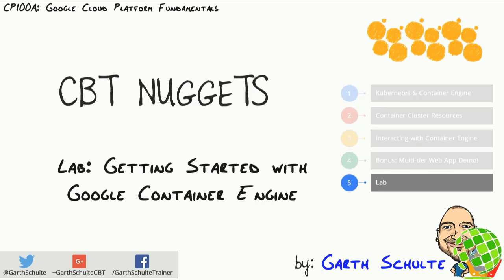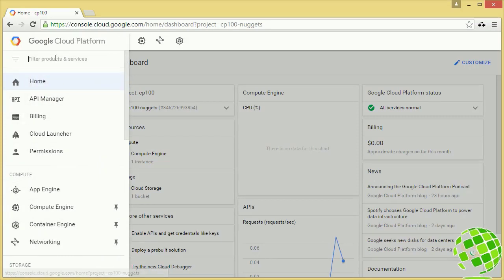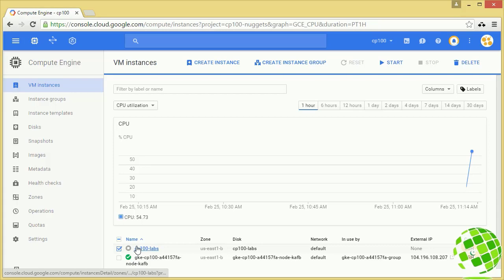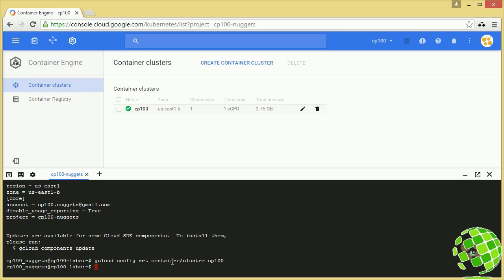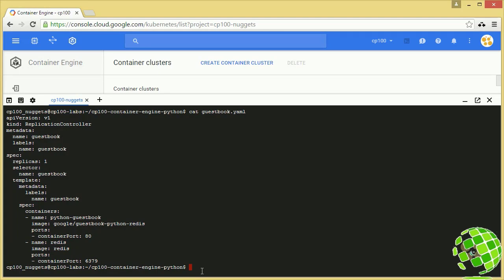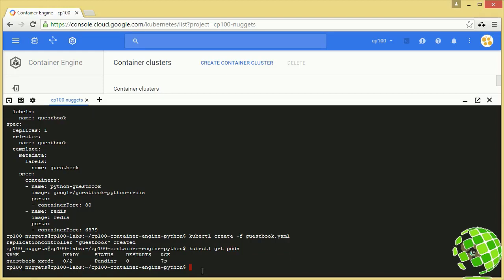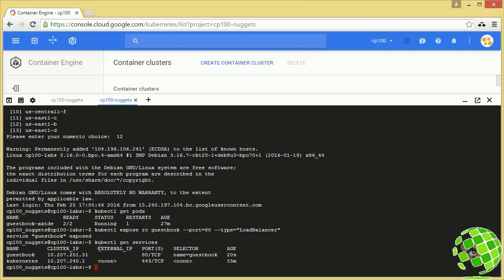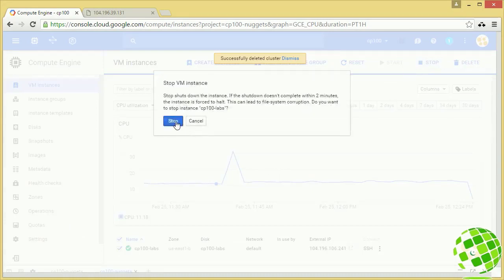Google Cloud Platform Fundamentals |Lecture 14 |Lab Getting Started with Container Engine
Google Cloud Platform Fundamentals